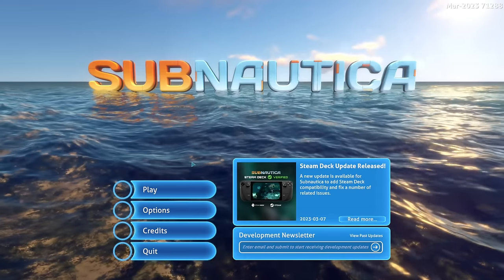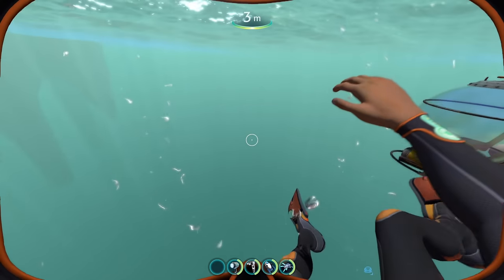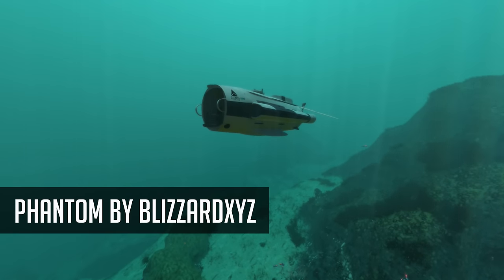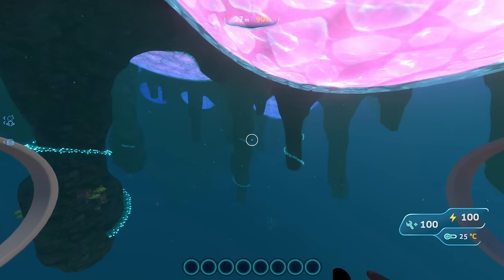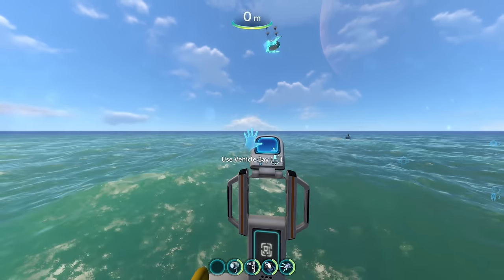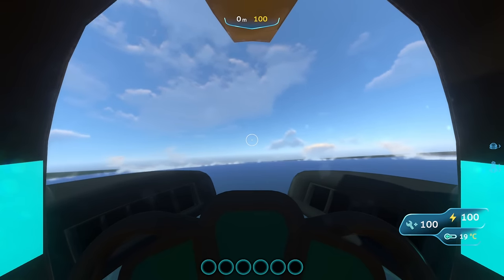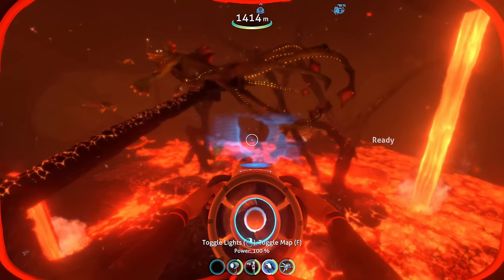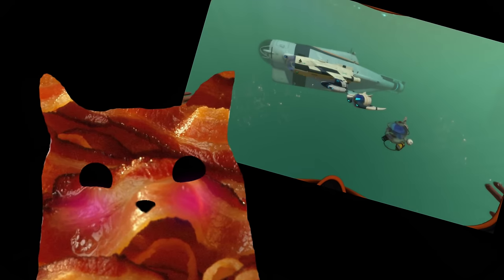These NEW SUBMARINE Mods In Subnautica Are INCREDIBLE!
Howdy fellow bacon peanuts! Today we're in the cursed underwater world of Subnautica yet again, looking at some fire mods! More specifically, we'll be looking at 3 new subs to spice out your vehicle collection as well as some map additions to vary the terrain up a bit!

Chapters:
00:00 - Intro
00:30 - The "Cricket"
02:12 - The "Phantom"
04:15 - The "Wraith"
05:42 - Map Changes
07:07 - Size Comparison for Subs
07:49 - Outro & Plush